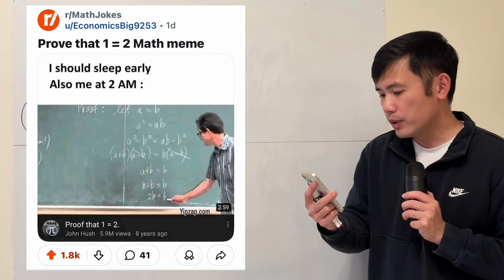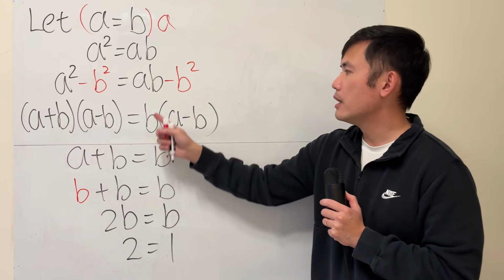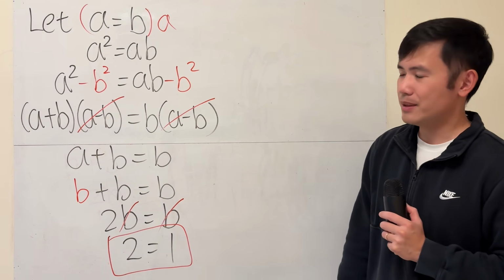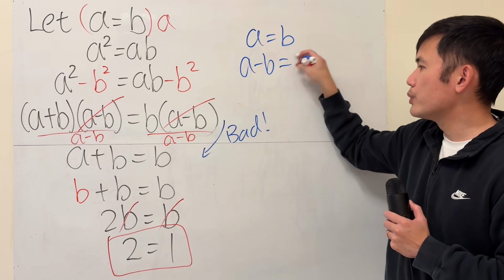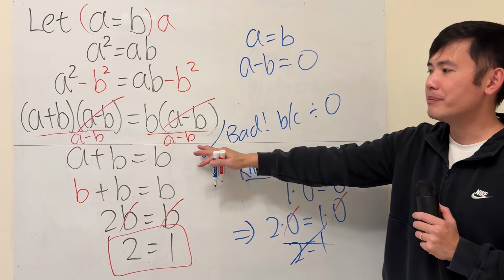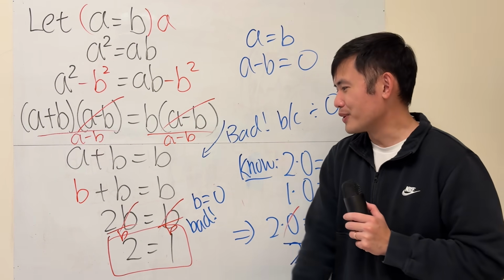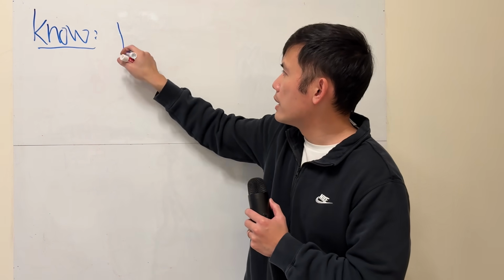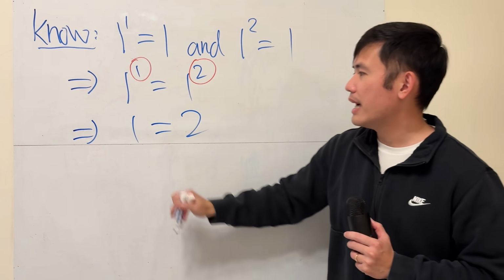The MOST classic "1=2" proof! Reddit r/mathjokes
Here's a classic false proof that 1=2. Where did this "proof" go wrong?
This channel is dedicated to creating helpful precalculus tutorials for high school and college students around the world.